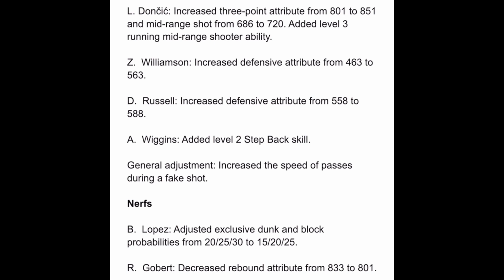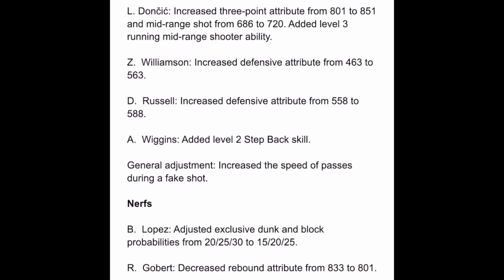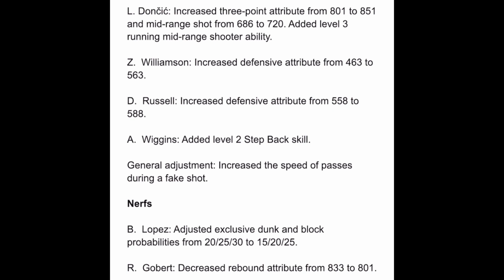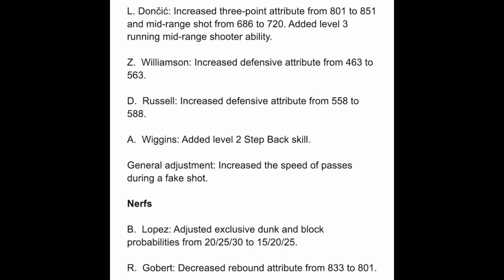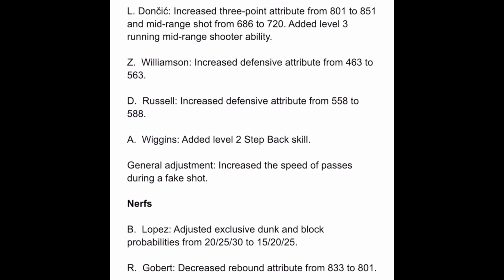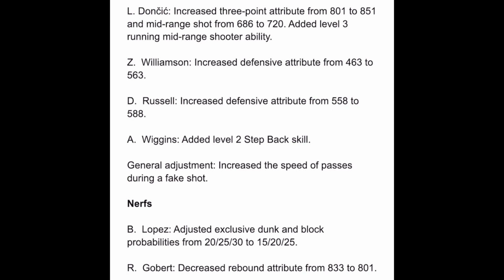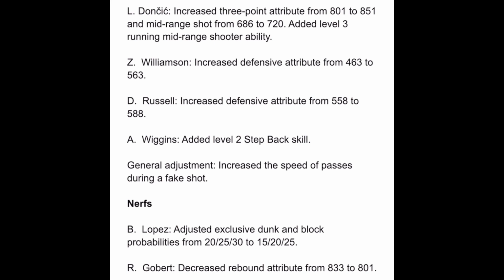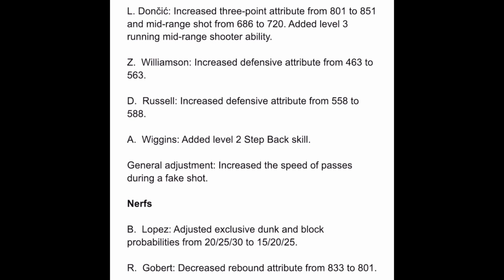NBA Infinite Patch 7/19/23 (Who Got Nerfed?)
Huge balancing patch in which a multitude of players get nerfed and buffed.